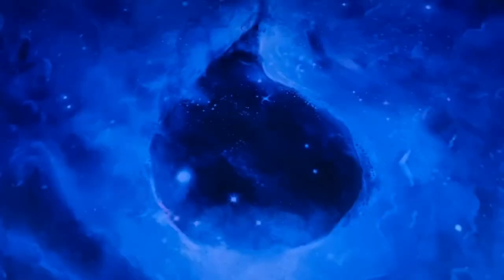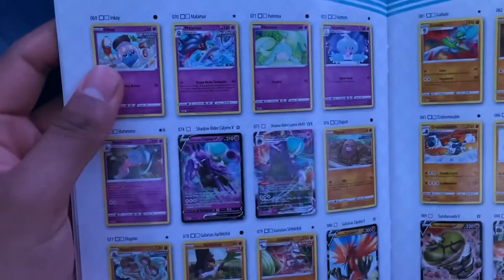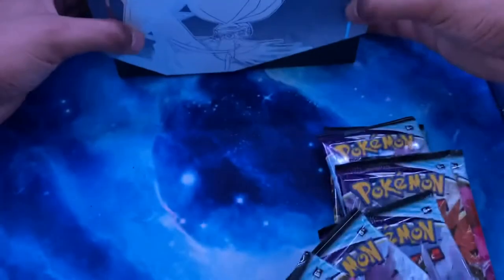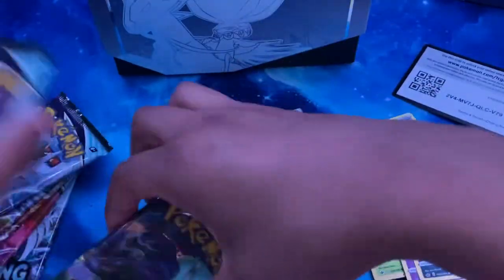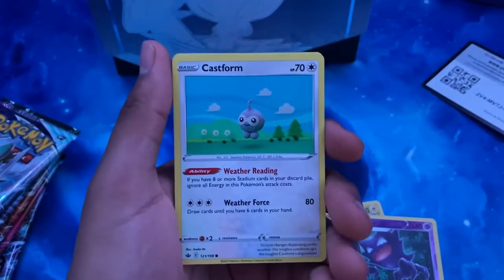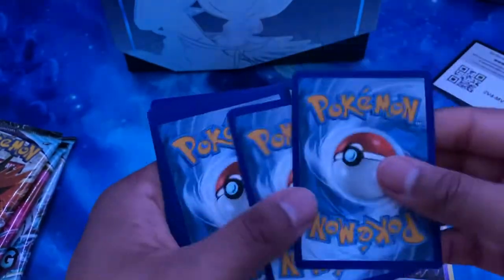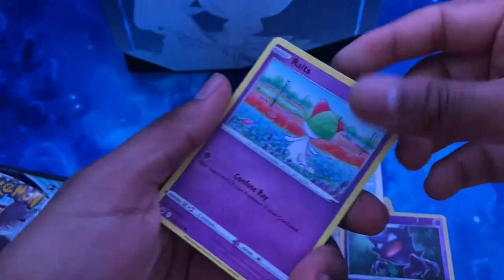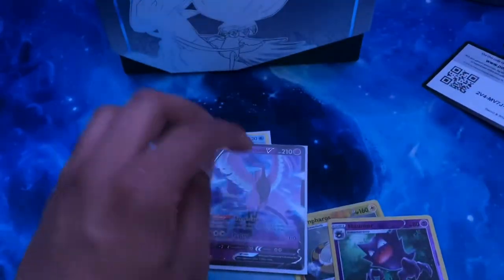Pokémon cards!! Chilling reign elite trainer box opening! Pulled a legendary bird!!